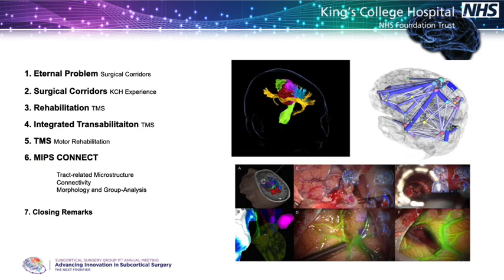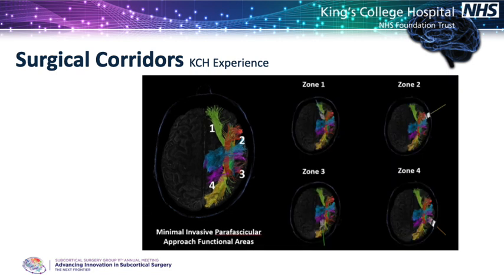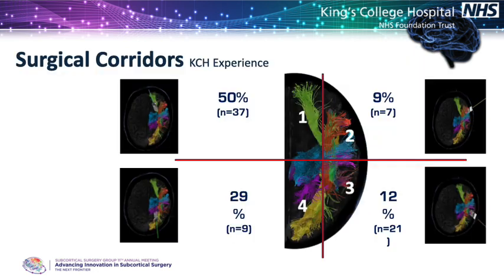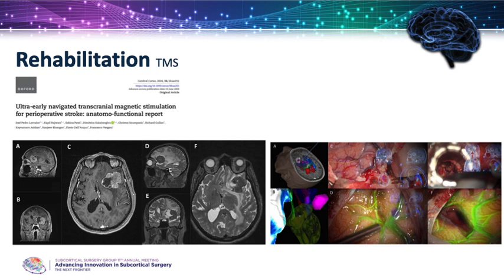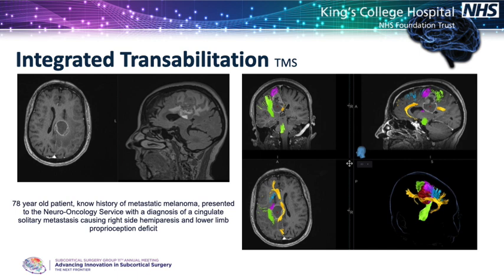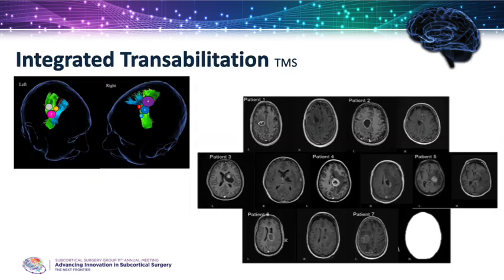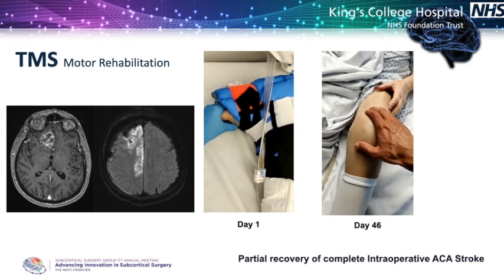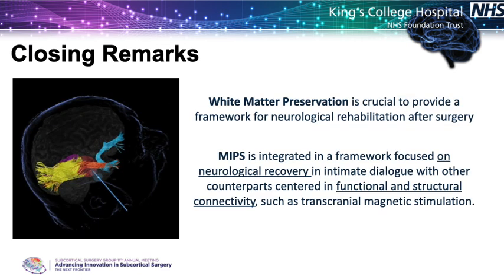Structural Preservation to Postoperative Rehabilitation in MIPS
Presentation from the 11th Annual SSG Meeting by Ranjeev Bhangoo, MD at King's College Hospital, London